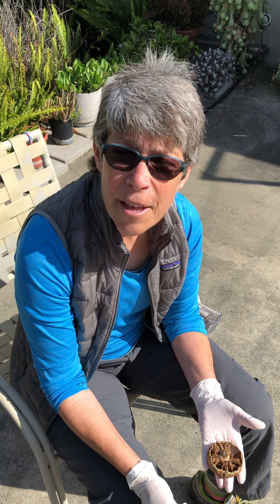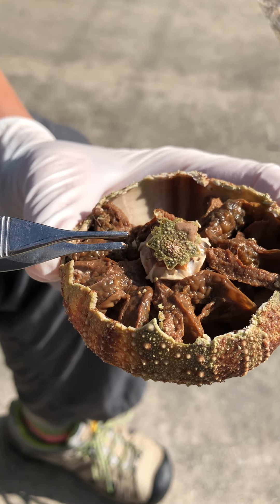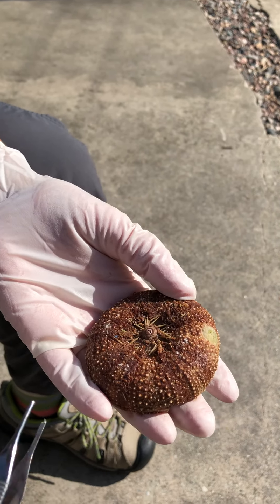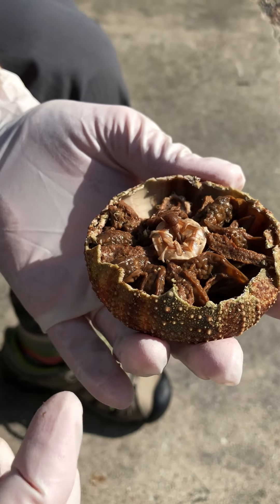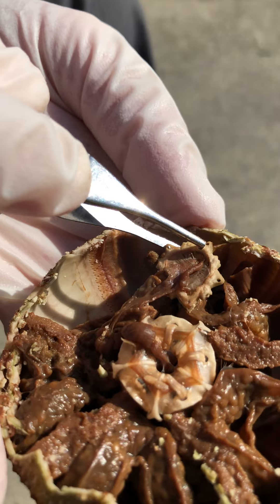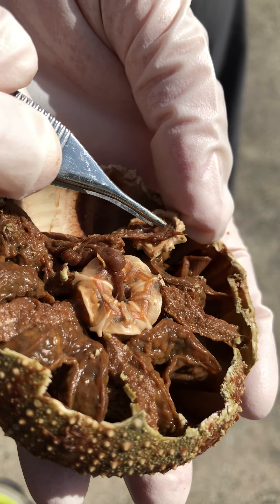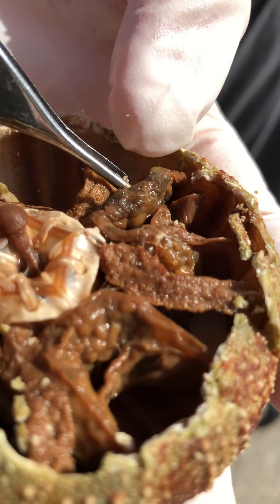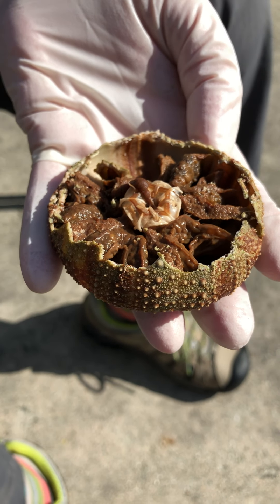Sea Urchin Dissection 2: Internal Anatomy